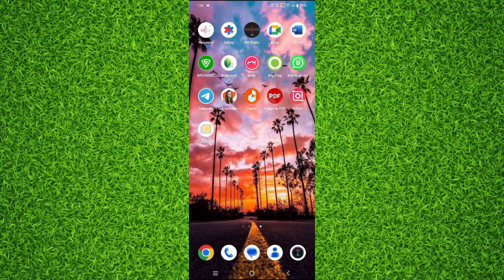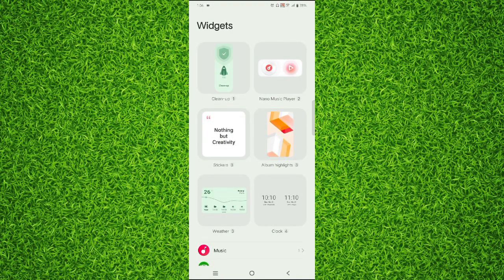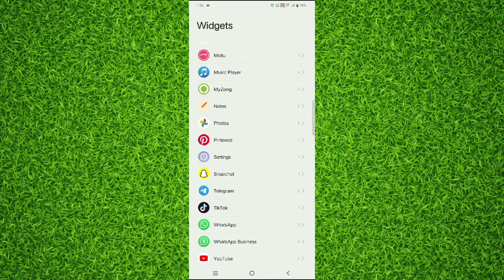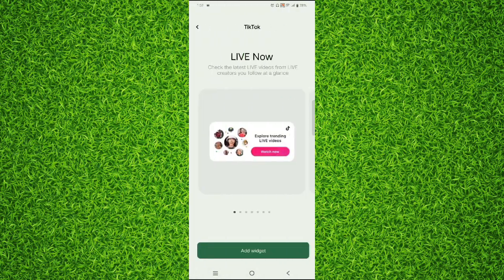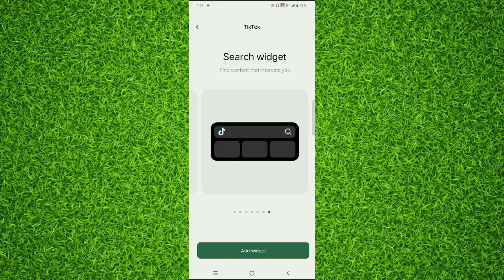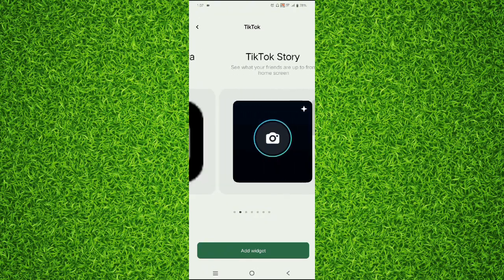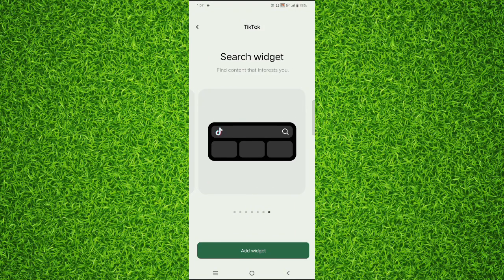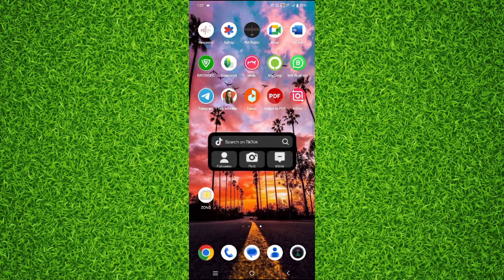How to Add Tiktok Widget to Android Homescreen (easy tutorial)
In this video I will tell you How to Add Tiktok Widget to Android Homescreen (easy tutorial).